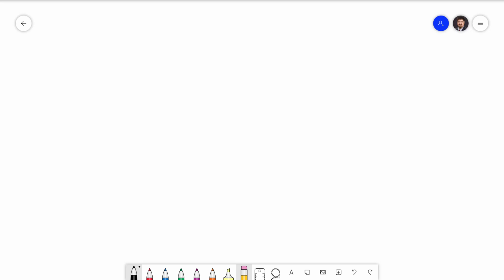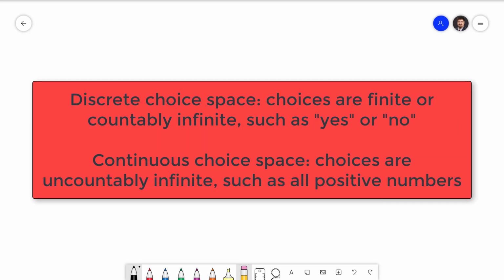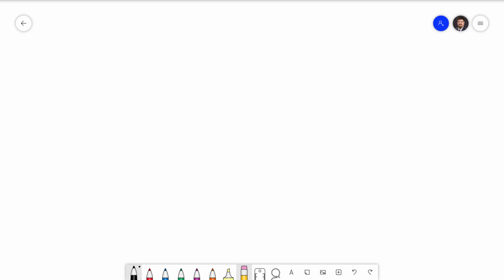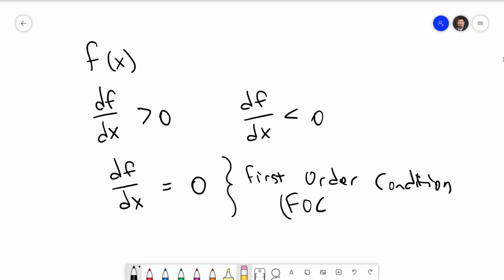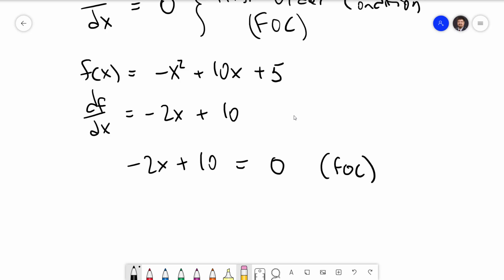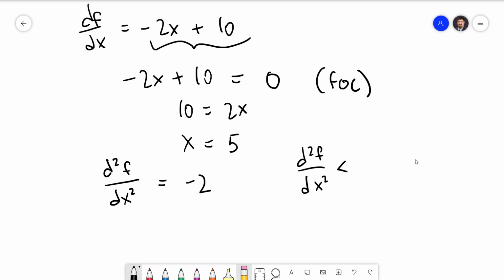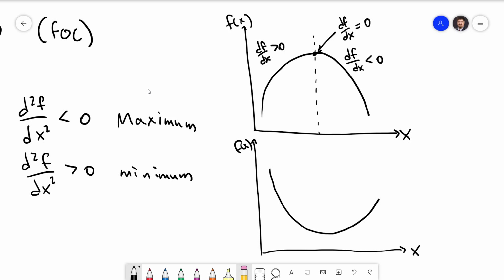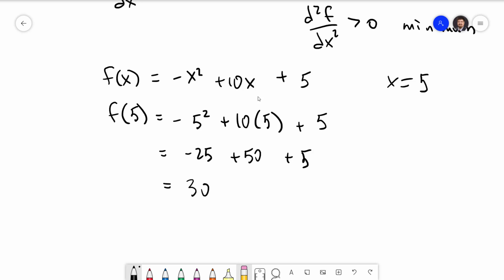Managerial Economics 1.2: Univariate Optimization